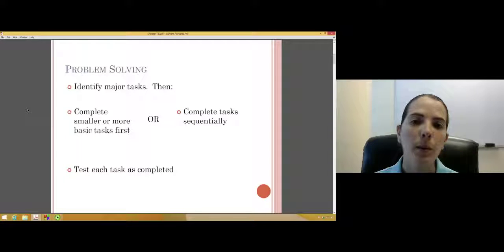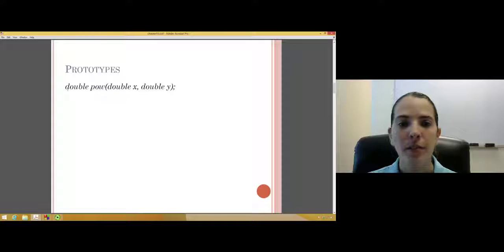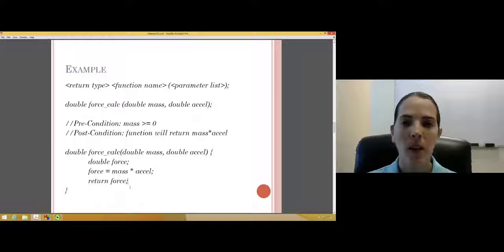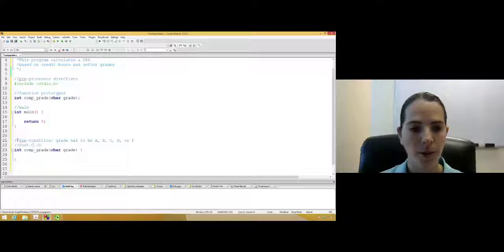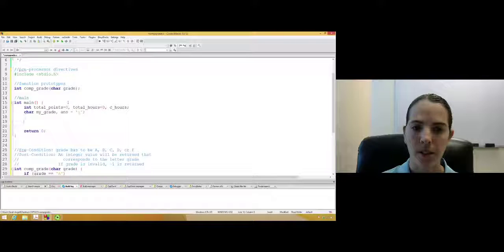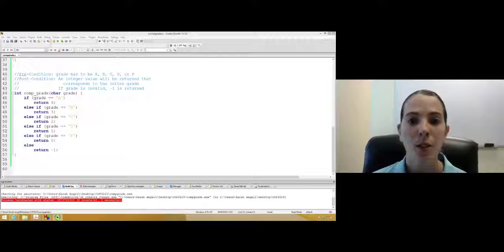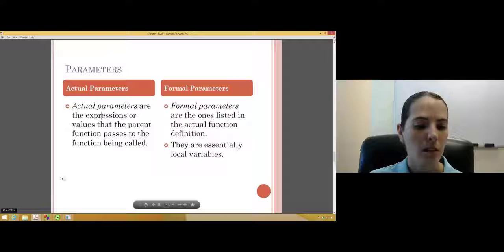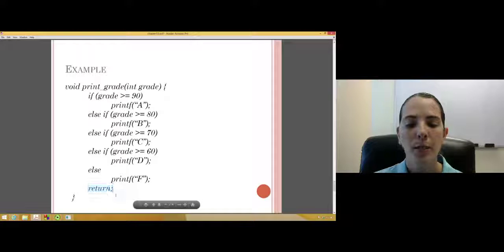Chapter 13 Basics of Functions